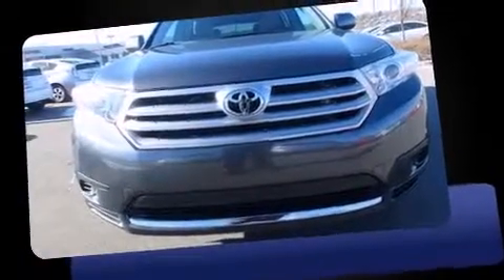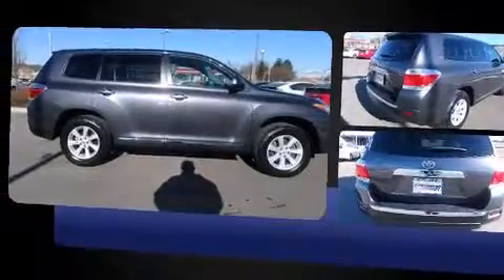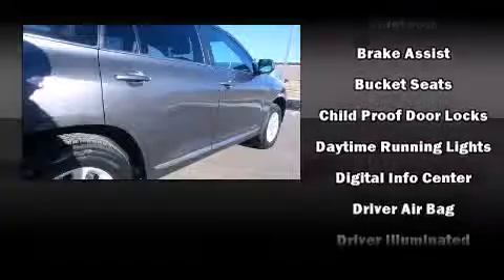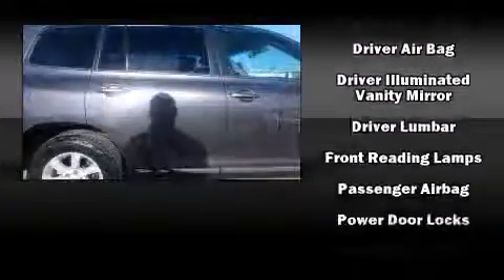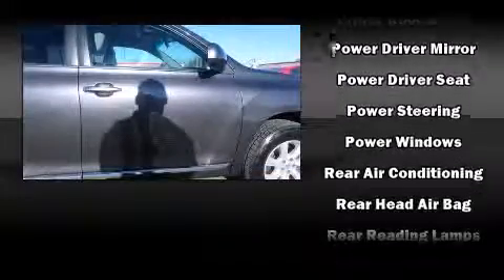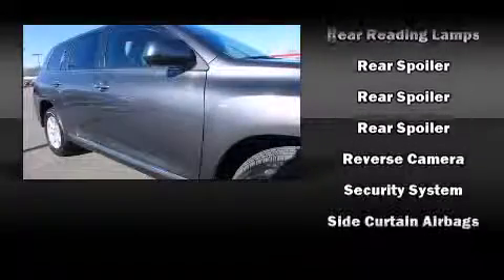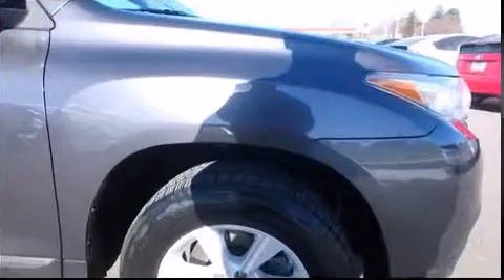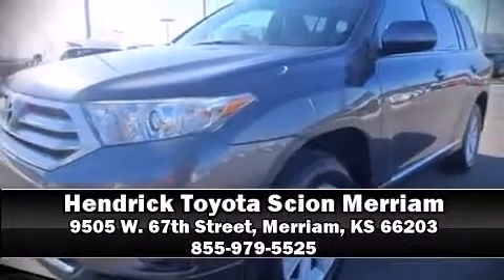2013 Toyota Highlander FWD V6 in Merriam, KS 66203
9505 W. 67th Street

Come test drive this 2013 Toyota Highlander. A 3.5 liter V-6 engine pairs with a sophisticated 5 speed automatic transmission, and for added security, dynamic Stability Control supplements the drivetrain. Comfort and convenience were prioritized within, evidenced by amenities such as: front and rear reading lights, a rear window wiper, 1-touch window functionality, a tachometer, an outside temperature display, tilt steering wheel, and a split folding rear seat. Third row seats expand the maximum passenger capacity to 7. Toyota also prioritized safety and security by including: dual front impact airbags, head curtain airbags, traction control, brake assist, anti-whiplash front head restraints, ignition disabling, and 4 wheel disc brakes with ABS. This vehicle has achieved Certified Pre-Owned status, by passing Toyota's comprehensive certification process. Our sales reps are knowledgeable and professional. We'd be happy to answer any questions that you may have. Stop by our dealership or give us a call for more information.